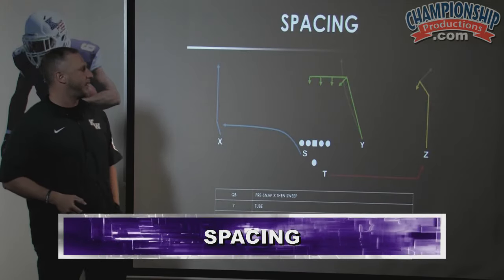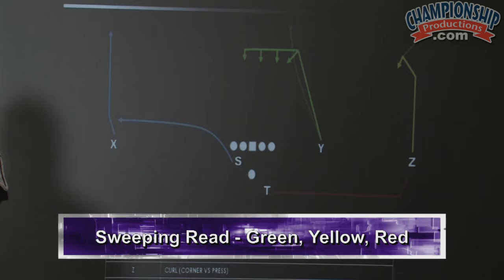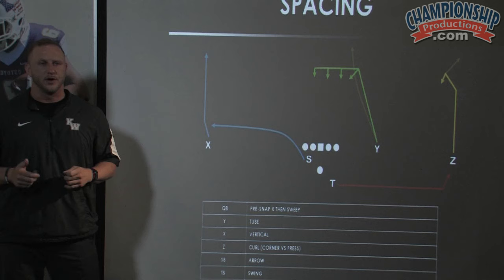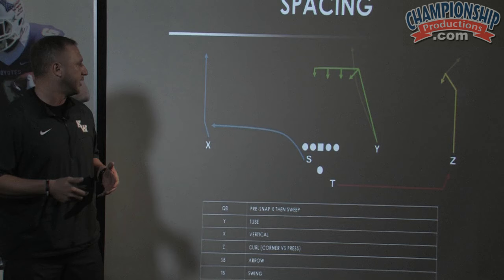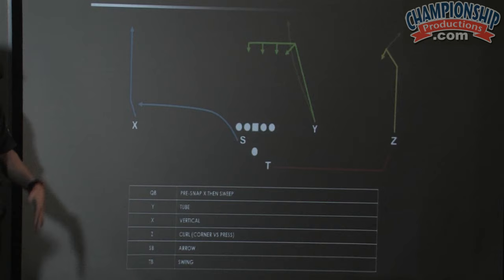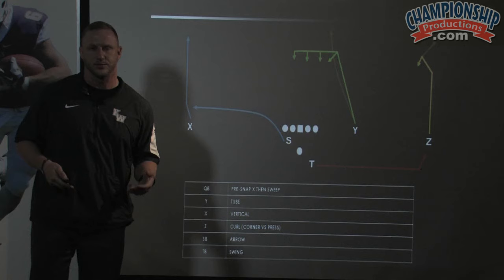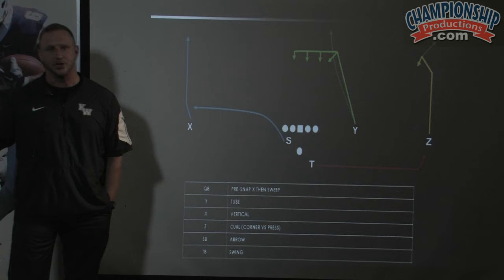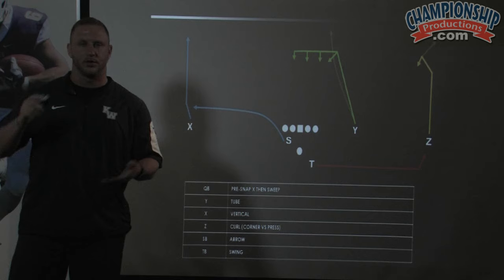Power Spread Offense: Combination Pass Game - Matt Drinkall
with Matt Drinkall, Kansas Wesleyan University Head Coach. Coach Drinkall served as offensive coordinator at Saint Ambrose University in Davenport, Iowa for two seasons, guiding an offense that ranked No. 4 in the NAIA in scoring offense (44.2 points per game), total offense (505.9 yards per game), passing offense (326.3 yards per game) in 2013. He helped SAU reach the NAIA Football Championship Series three times (`08, `12 and `13) PASS, PASS, PASS. So many teams are now shifting to a pass-first philosophy, but they struggle to put together a successful passing scheme. Coach Drinkall has a simple, but effective passing scheme that allows an offense to move the chains with high percentage throws. His offense has built-in answers and adjustments for any problems it may encounter.